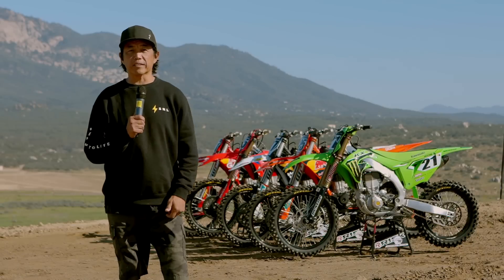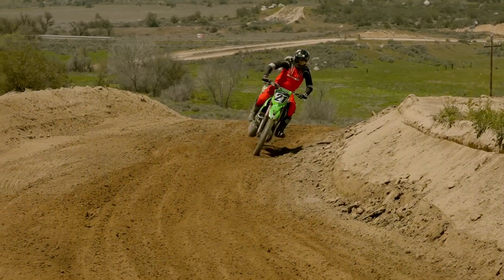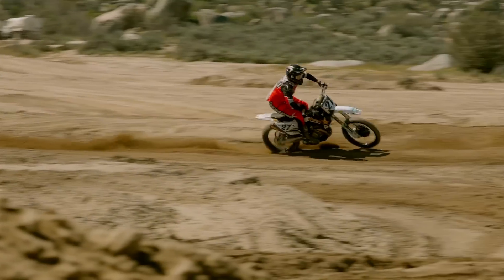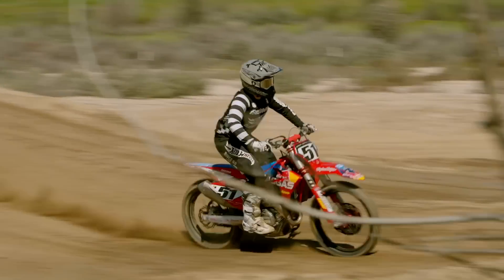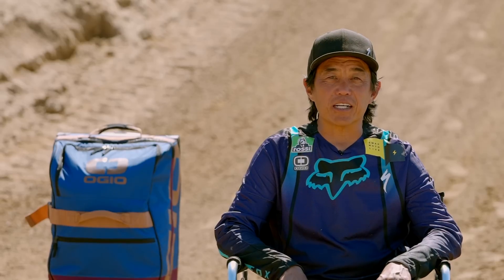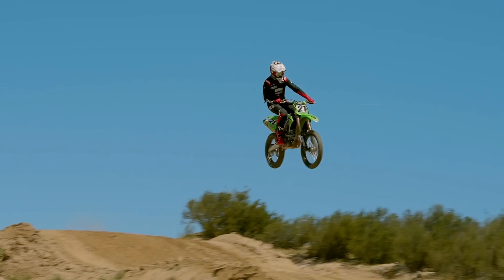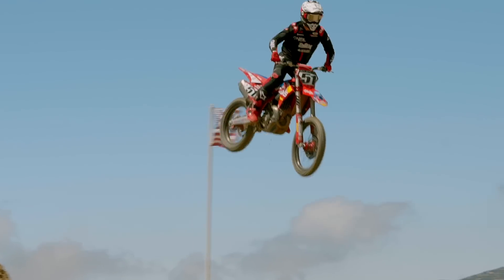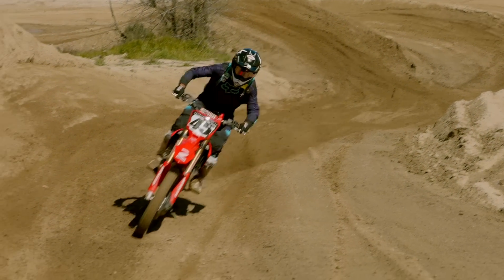The Ultimate Factory Edition 450 Revealed | 2023 Edition Shootout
This year, we rented Cahuilla Creek MX, invited the manufacturers to come out and help set up their bikes for each test rider, and set five test riders loose on the new Gas Gas MX450F Factory Editon, Honda CRF4500R Works Edition, Husqvarna FC450 Rockstar Edition, Kawasaki KX450 Special Racer, and KTM 450 SX-F Factory Edition. To ensure consistent traction, we outfitted all of the machines with new Dunlop MX33 tires and used high-quality Motul lubricants in all of the bikes.